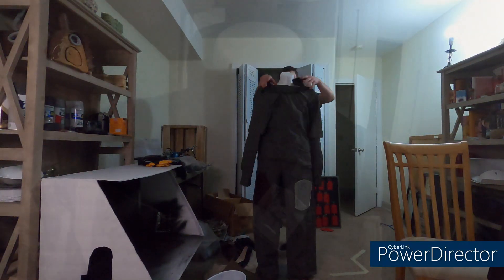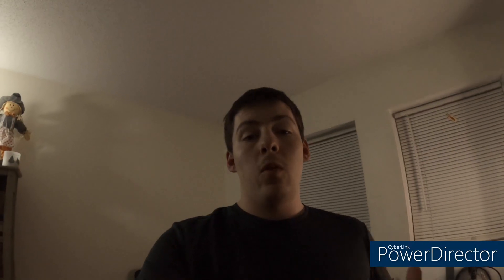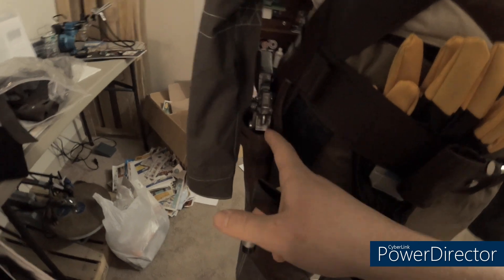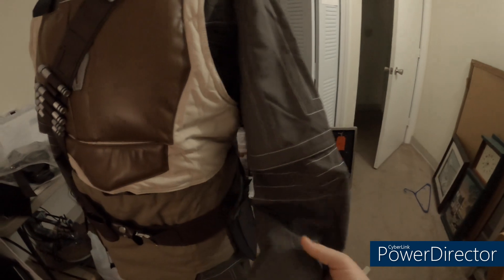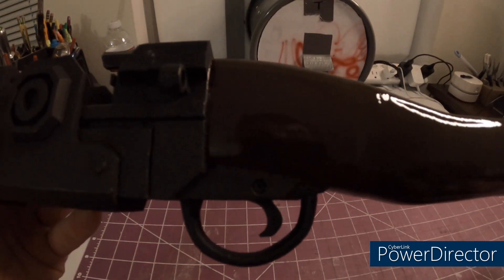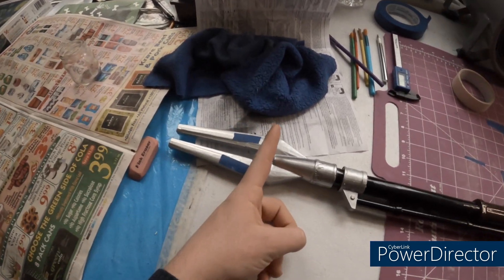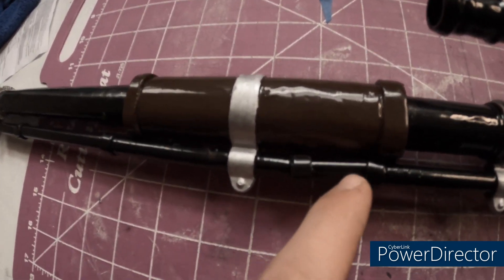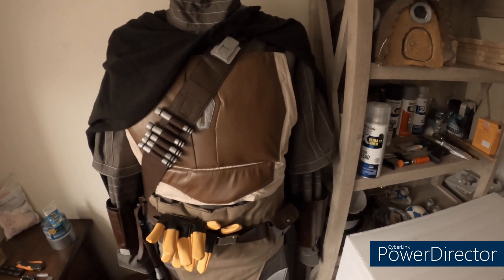finishing Mando's 3D printed rifle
Here are the links to all of the stuff I bought

The item I am using to get rid of the cracks and dents is called drydex spackle you can find it on amazon at

The Graphite Powder that I used is

The rub n buff gold is

The rub n buff silver leaf is